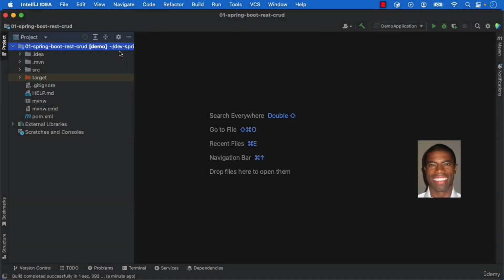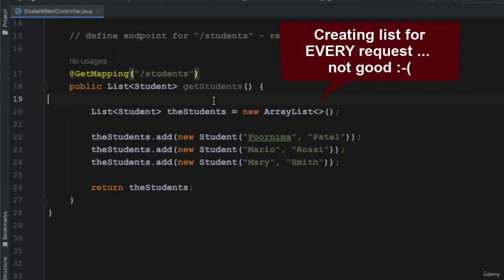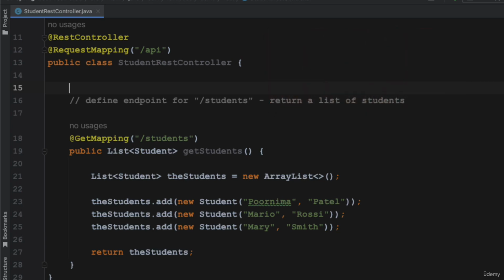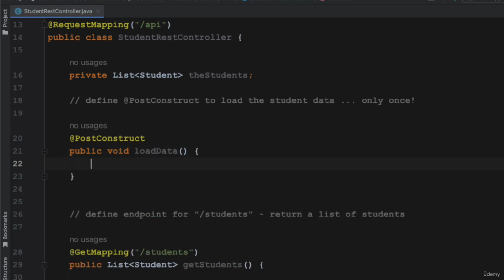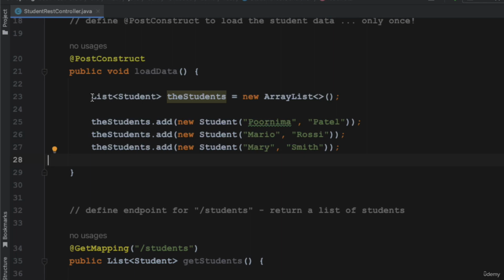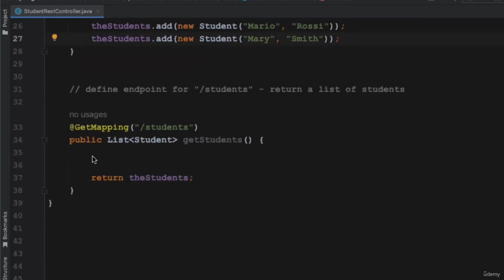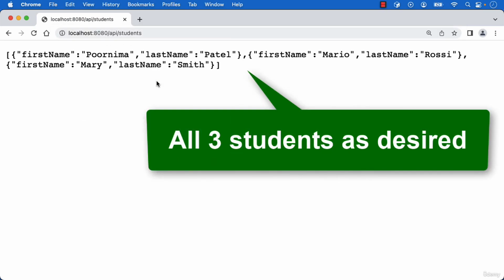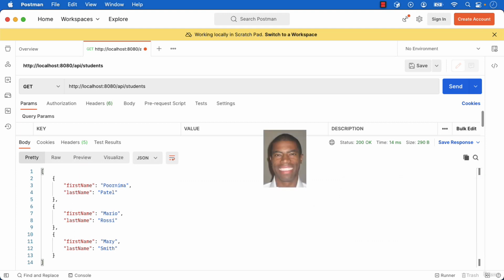04 - NEW - REST CRUD APIs_014 Spring Boot REST Path Variables Coding Part 1